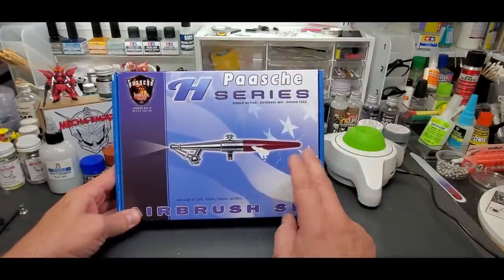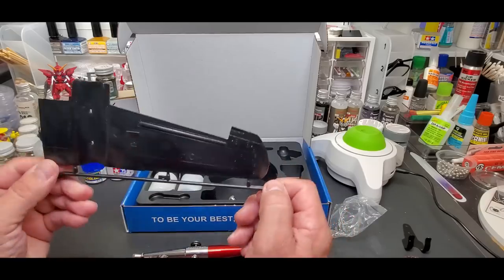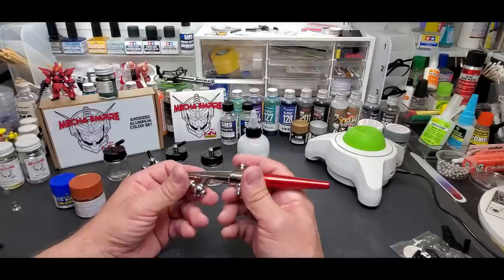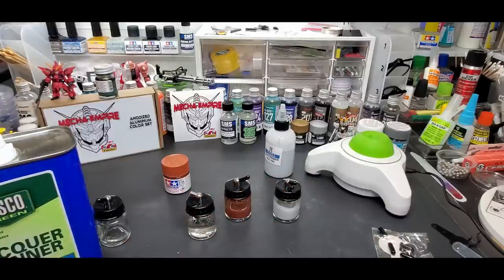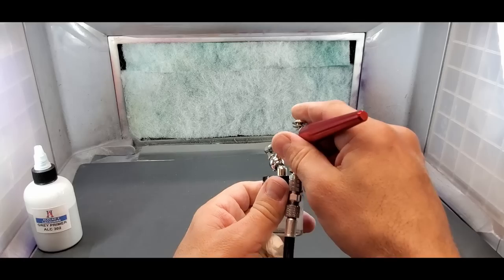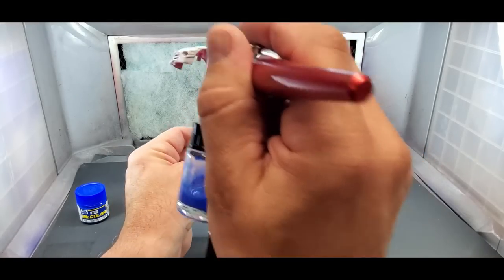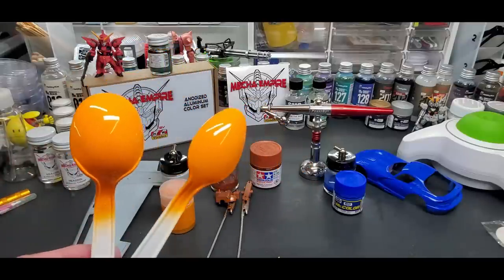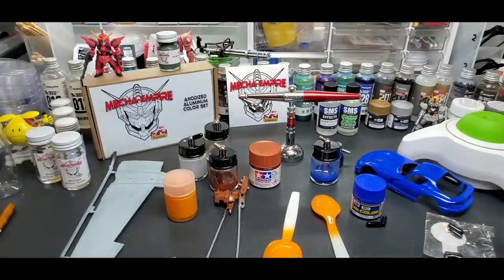Testing The Paasche H Series Airbrush - A $60 Workhorse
Today I Test Out The Paasche Series H Airbrush. This Is A Single Action Bottom Feed Model. This Is A Great Airbrush To Lay Down Large Coats Of Primers And Base Coats. It's A Great Value Too At $60 And Includes 3 Nozzle Sizes, 2 Jars And A Hose.    See Links Below To Purchase